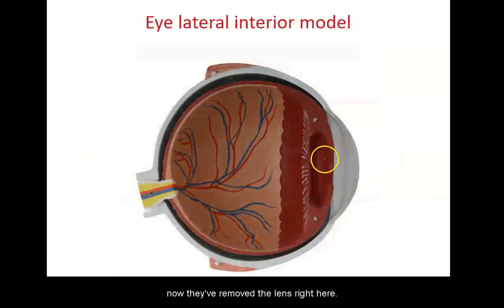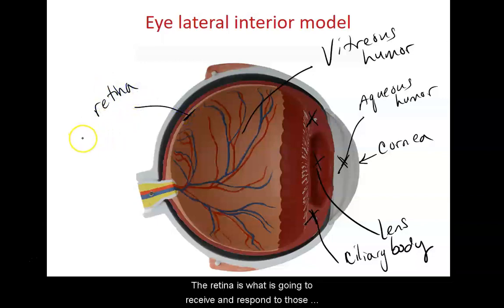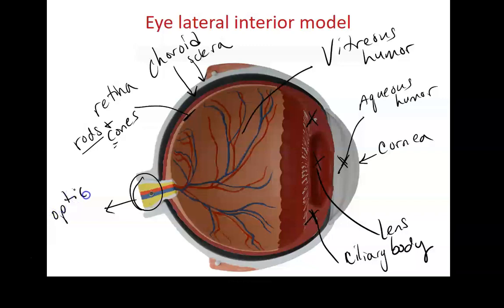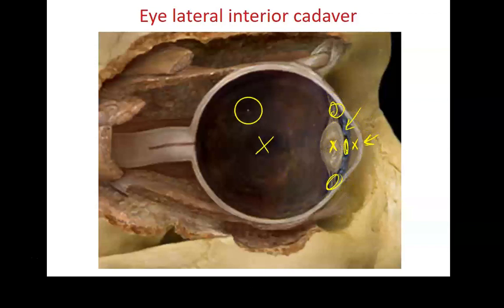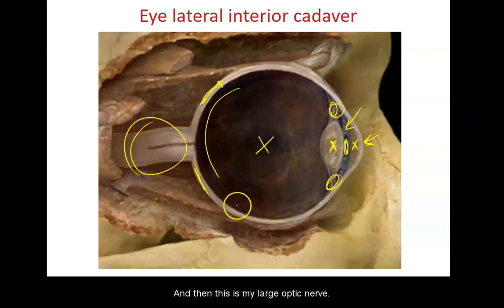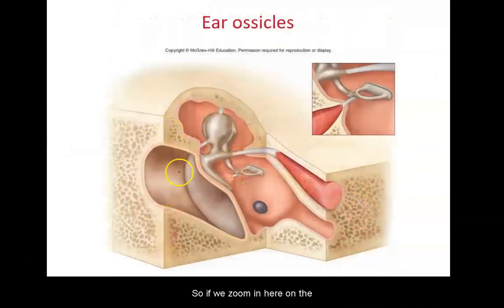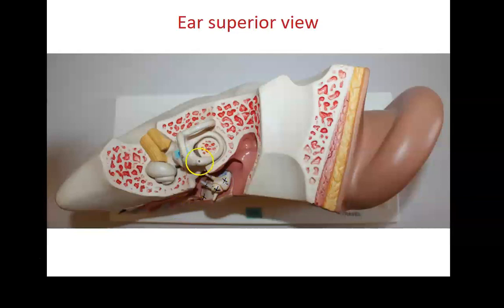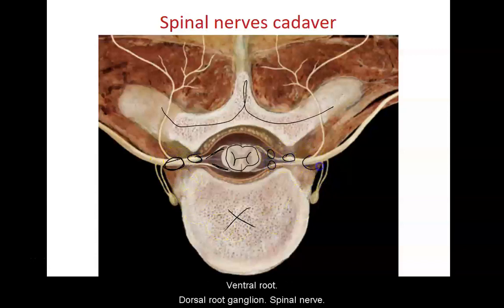Eye, Ear, and Spinal Cord Anatomy -- Module 5: Nervous, BIO 152W [LECTURE, Drake]